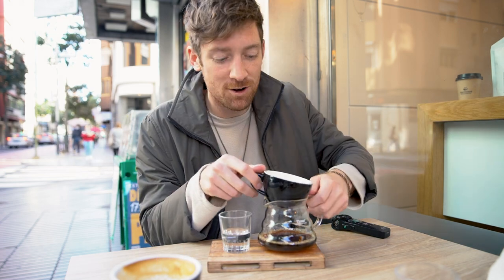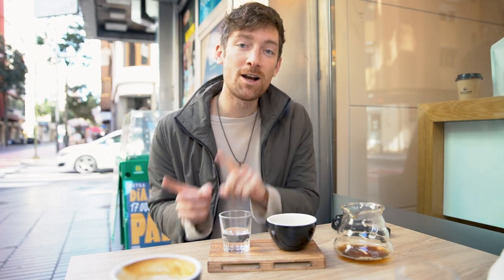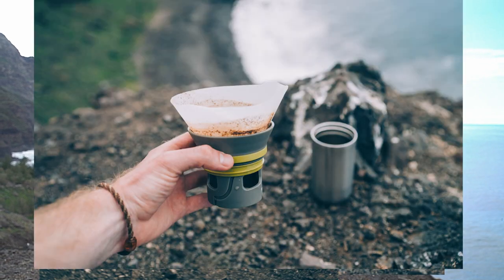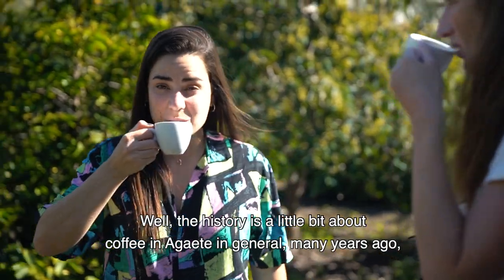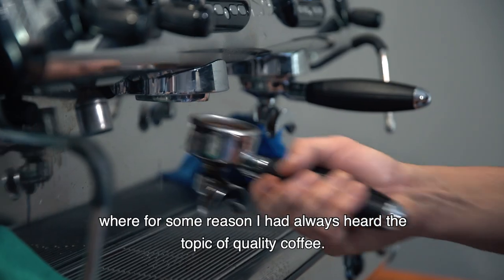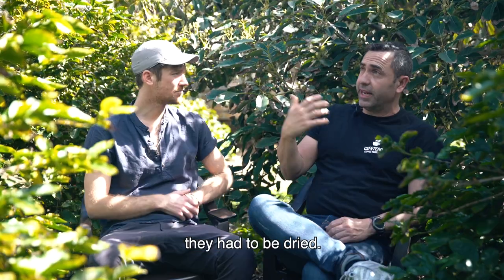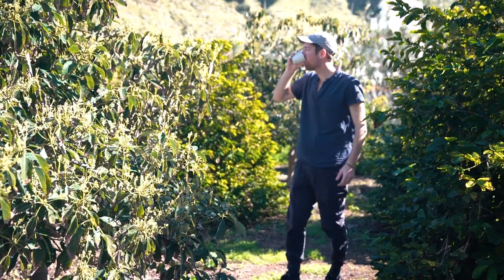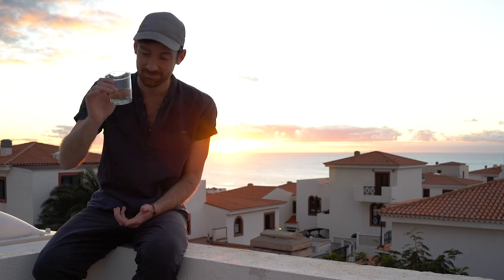Exploring Coffee Grown in The Canary Islands at Finca Los Castaños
I took a quick trip from my home in Barcelona to Spain's Canary Islands to visit one of Europe's only coffee farms on the island of Gran Canaria. It was an incredible way for me to get back in touch with coffee production after over a year, and show you a bit more of the process all the way from the seed to the cup!

CAMERA GEAR:
Sony A7s II Body /
Sigma 35mm f/2 /